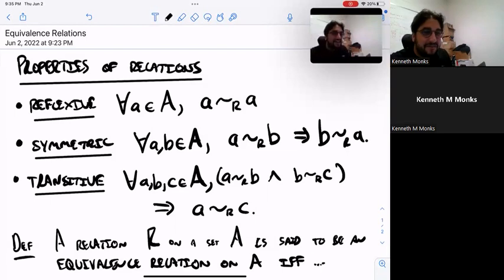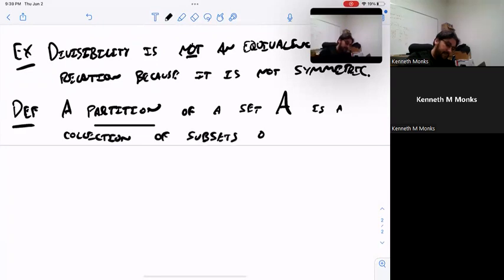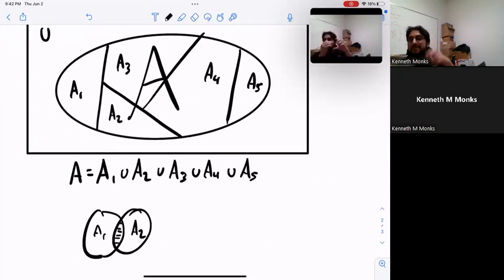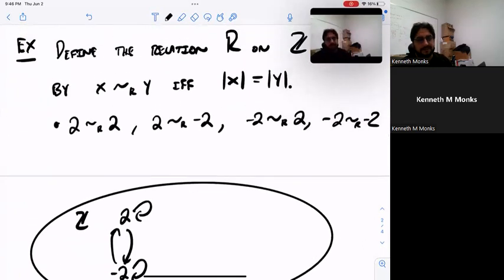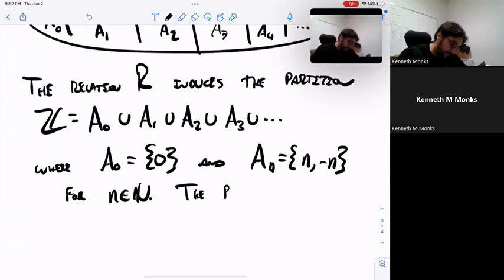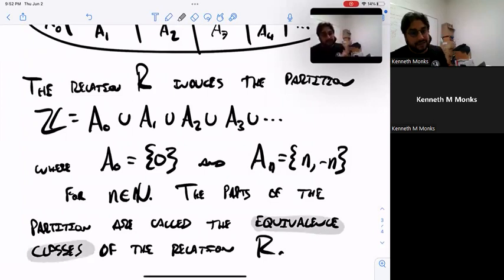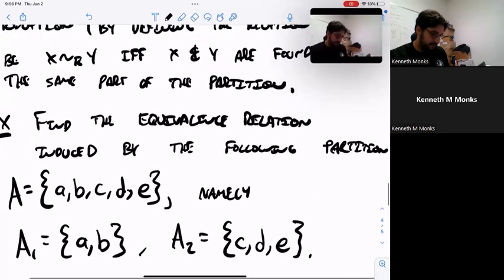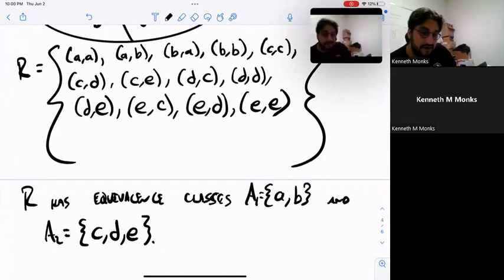Equivalence Relations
In this video, we define equivalence relations and state the very important connection to partitions of a set!